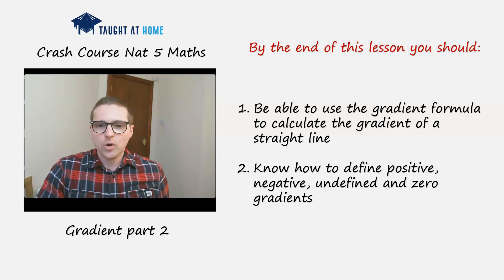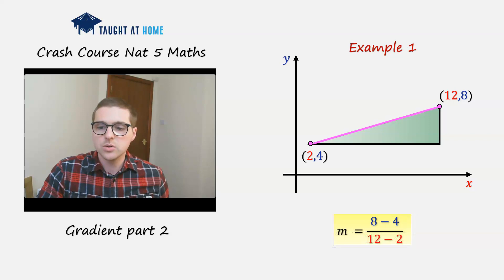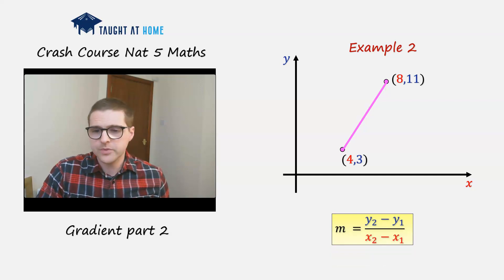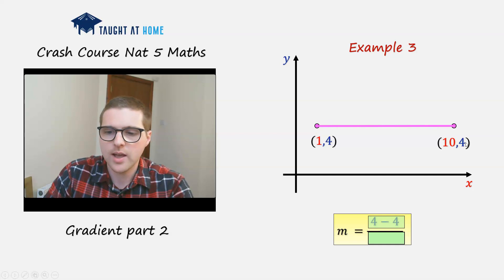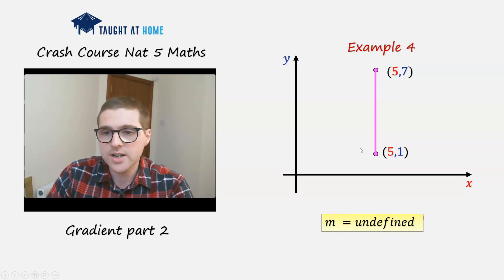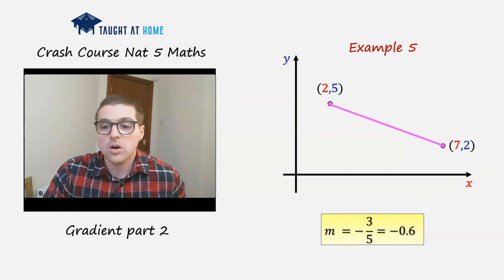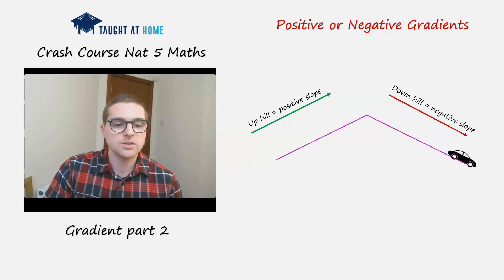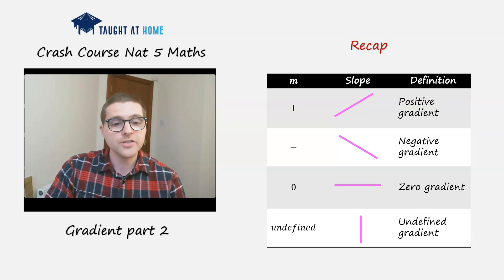Types of Gradient